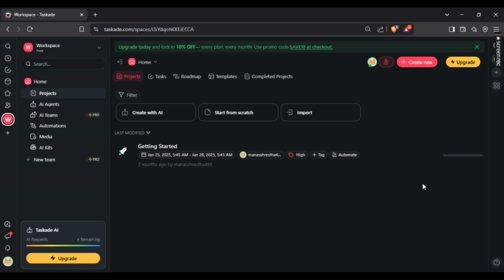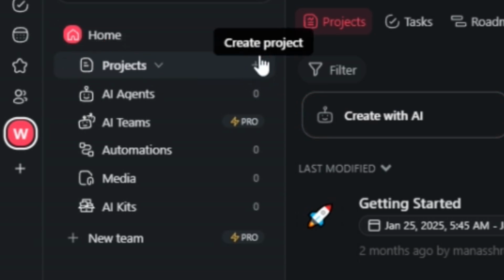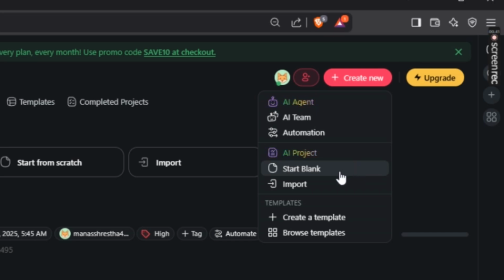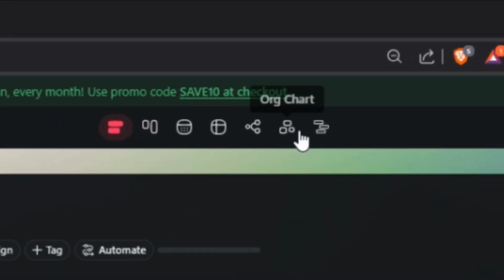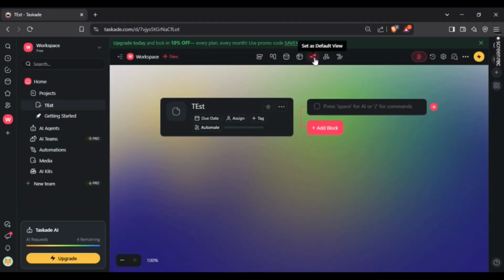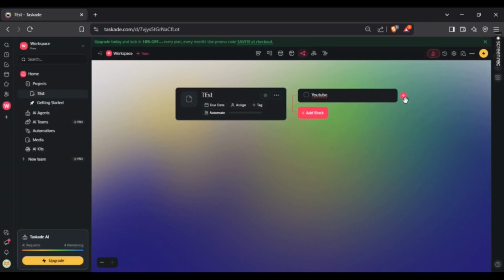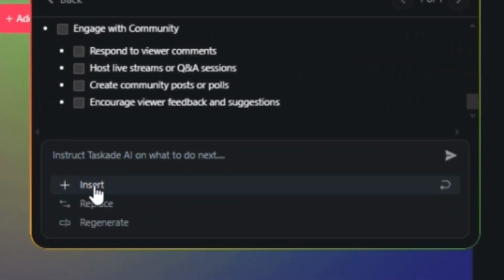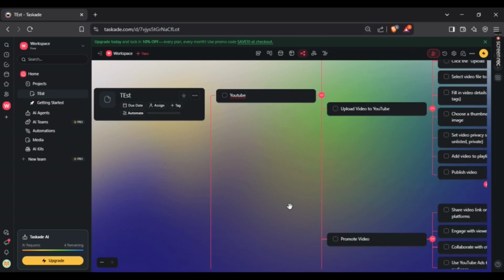How to Create a Mind Map in Taskade 2025?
Want to visualize your ideas and organize tasks effectively? In this tutorial, we’ll show you how to create a mind map in Taskade to brainstorm, structure projects, and improve workflow. Taskade’s AI-powered mind mapping helps you connect ideas, plan efficiently, and collaborate with teams in real time. Watch now and boost your creativity with Taskade's mind-mapping tools!